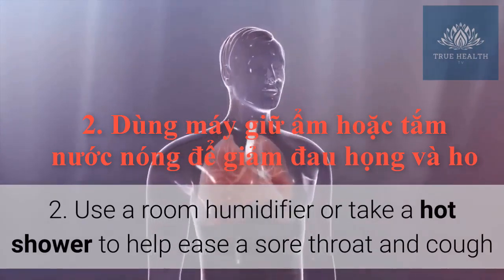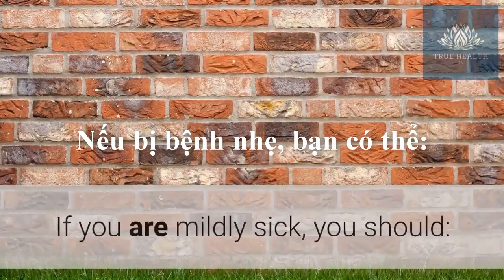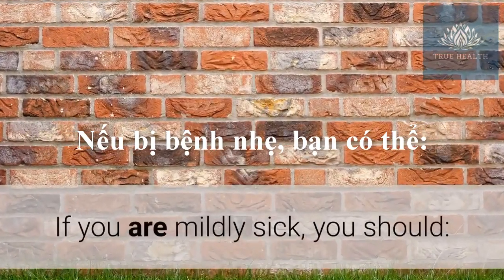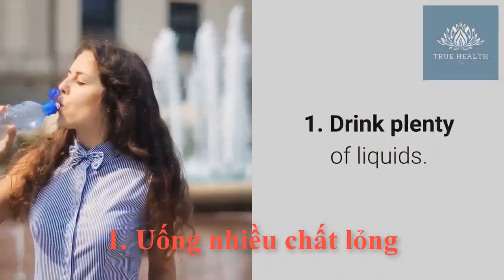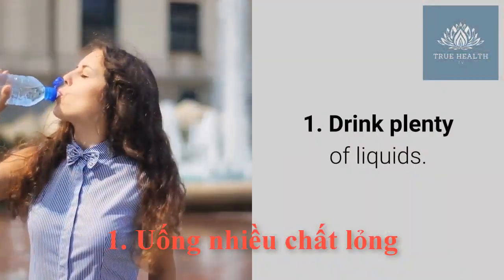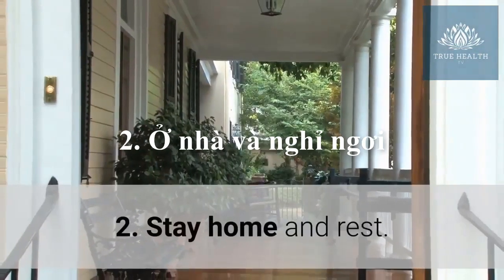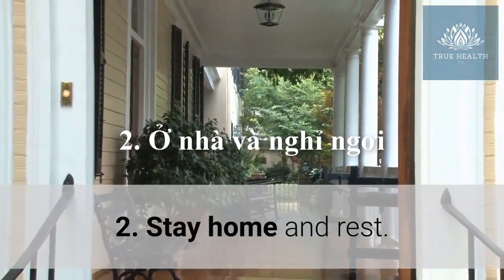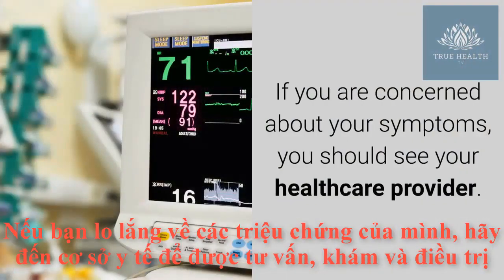Protect yourself from Wuhan coronavirus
This is an educational video on preventing infection and spread of the Wuhan Coronavirus.The Centers for Disease Control and Prevention (CDC) is closely monitoring an outbreak of respiratory illness caused by a novel (new) coronavirus first identified in Wuhan, Hubei Province, China. Chinese authorities identified the new coronavirus, which has resulted in hundreds of confirmed cases in China, including cases outside Wuhan, with additional cases being identified in a growing number of countries internationally.
As of today, Jan 30, 2020 Coronavirus has infected over 9.700 people worldwide and killed 213 people in China. There is no vaccine available yet. There is no specific treatment/cure
Sources :